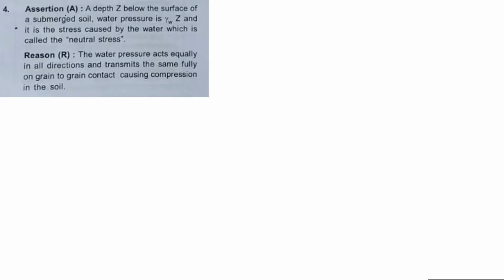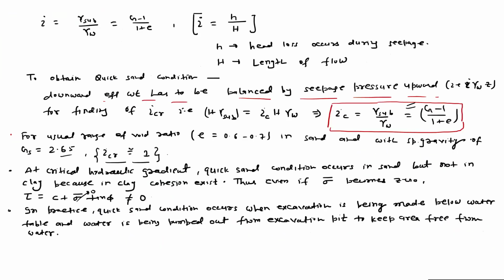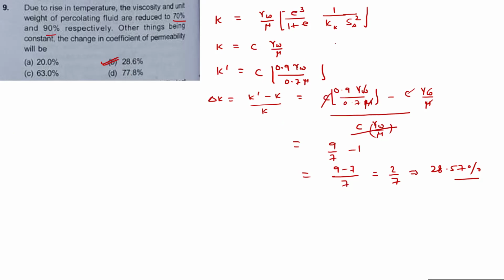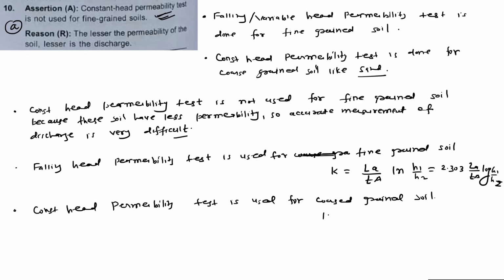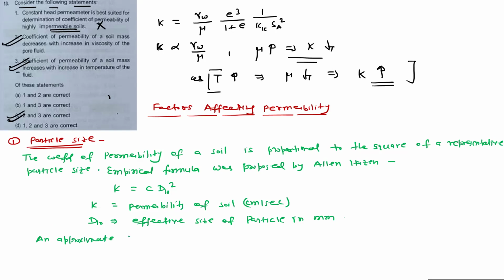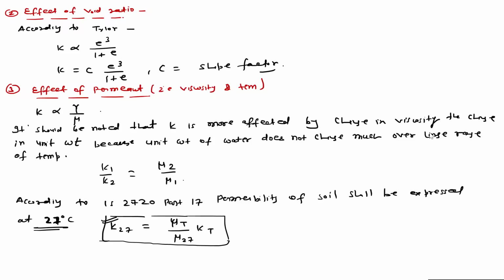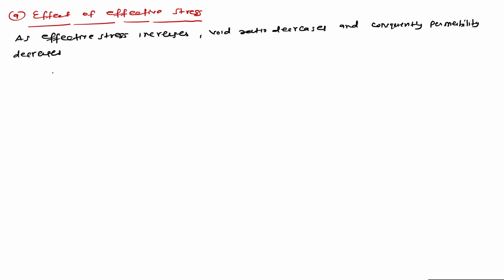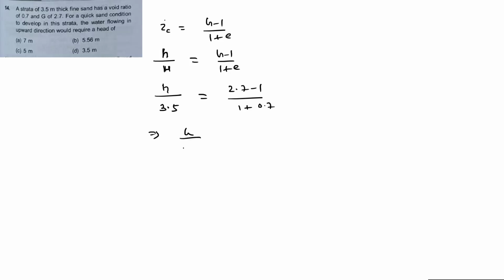Soil Mechanics CH-5 ESE PYQ Q3 To Q14